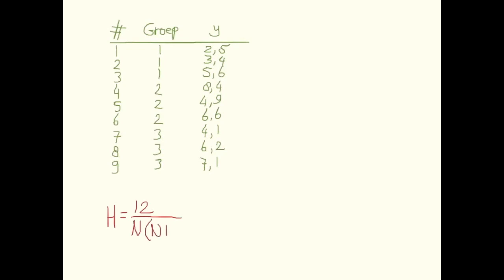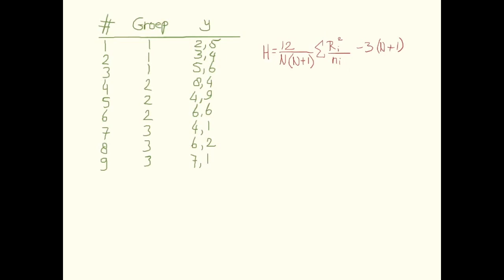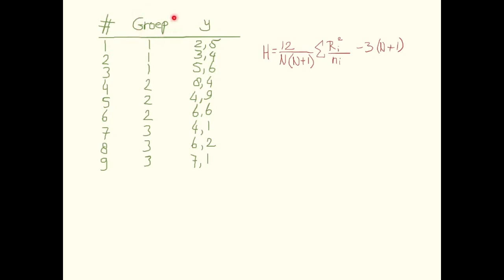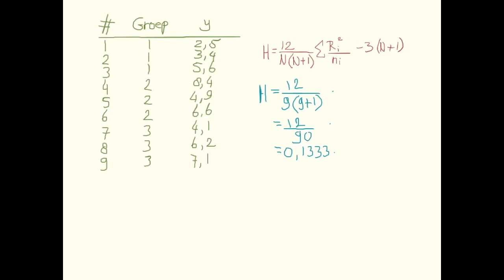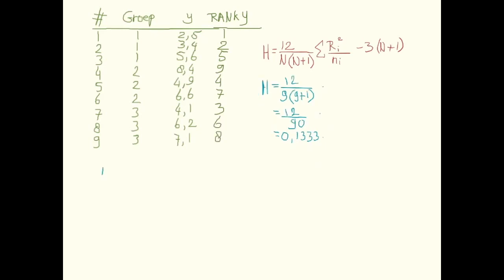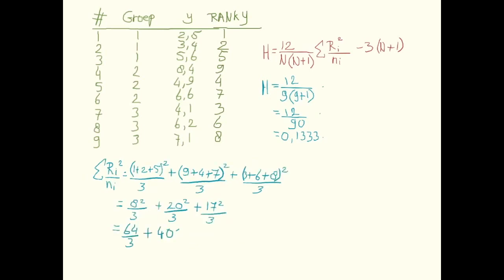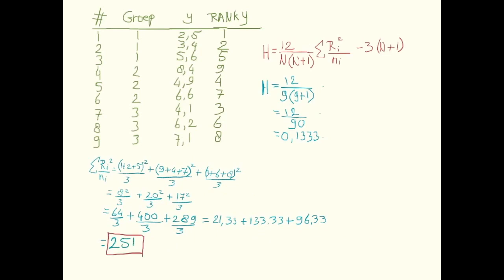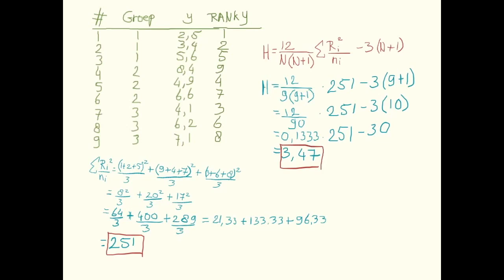Kruskal Wallis Analysis 10 3